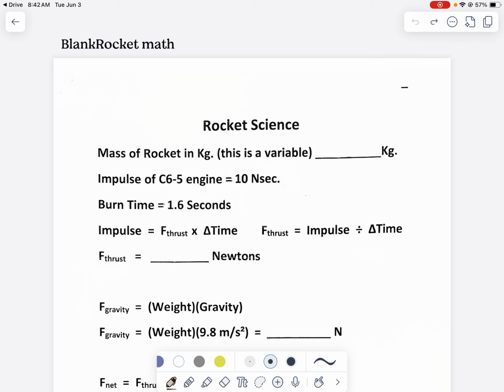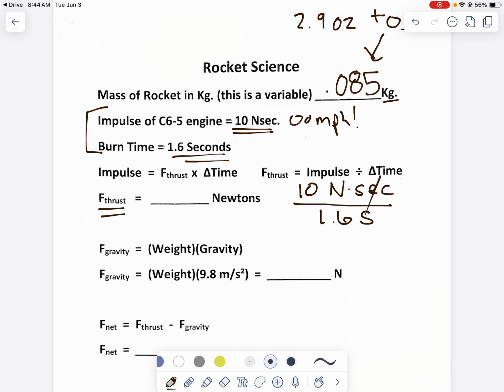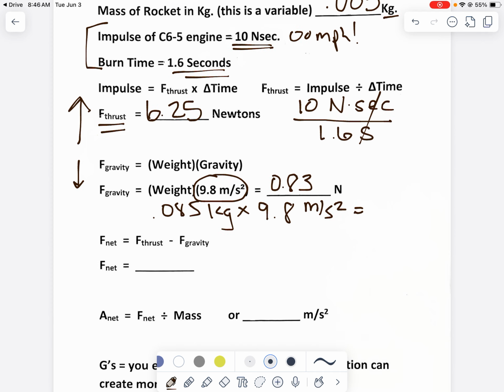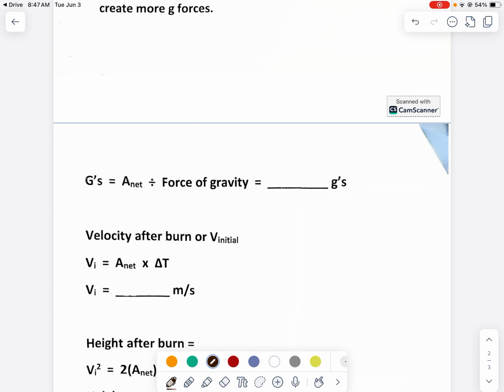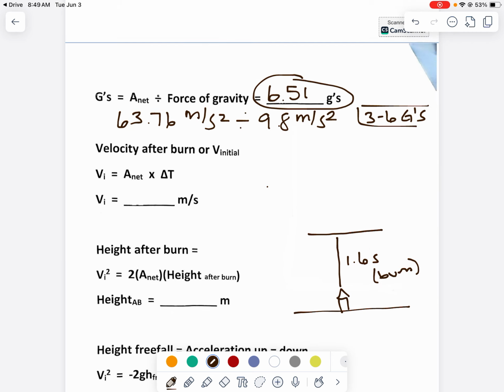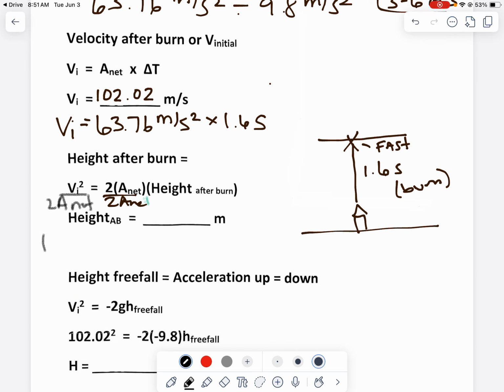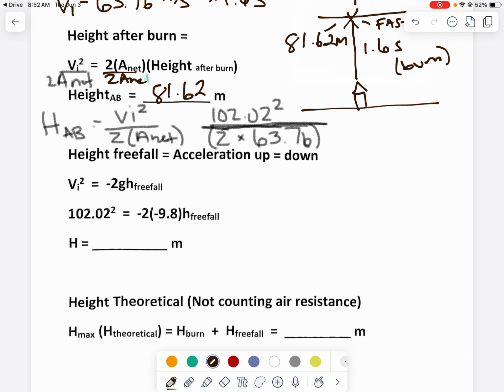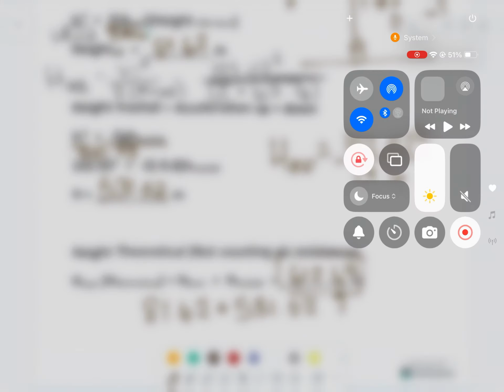June 3, 2025